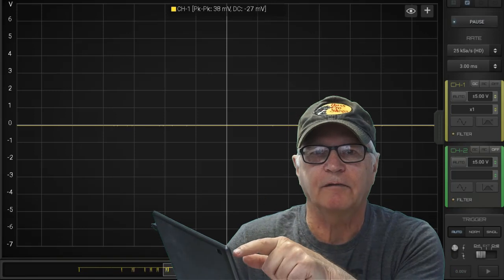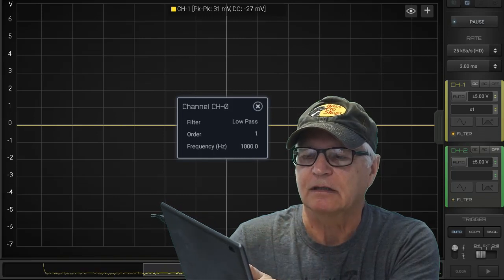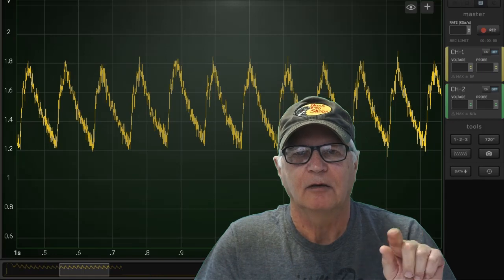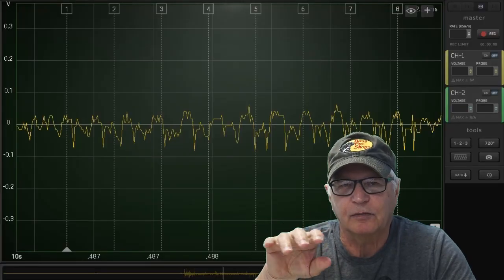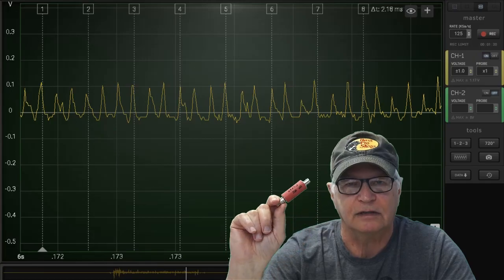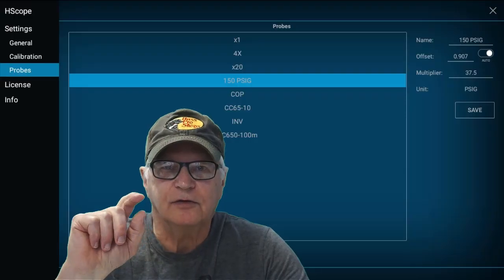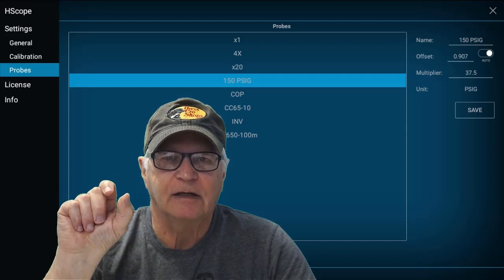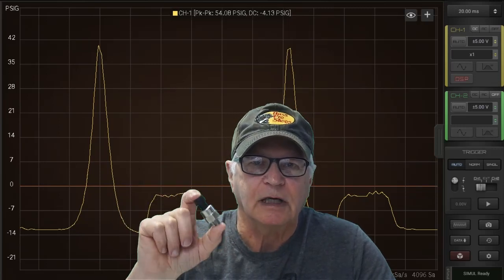GADGETS#108 - HSCOPE FILTERS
Software filters and AUTO Offset Probe calibration features in HScope